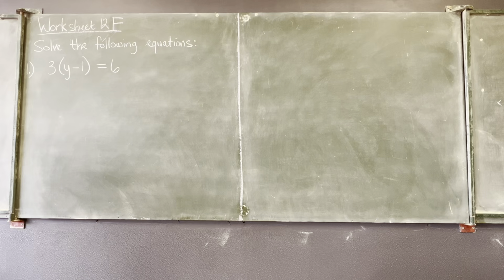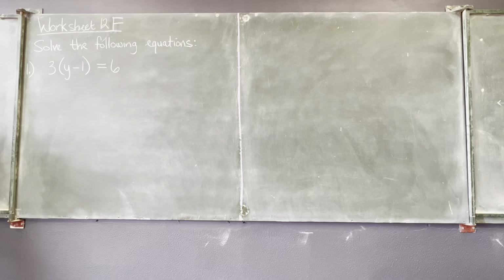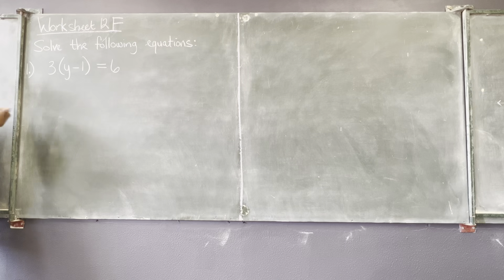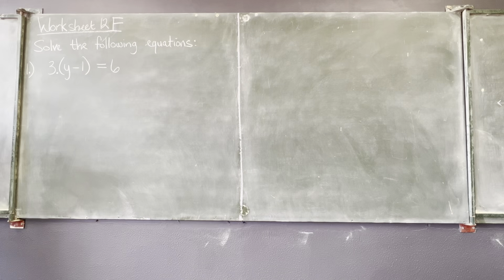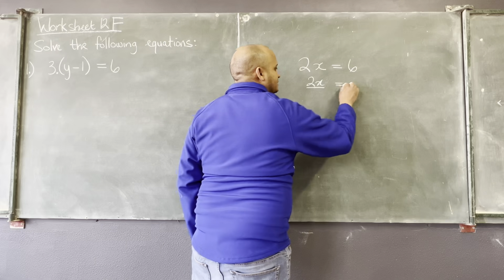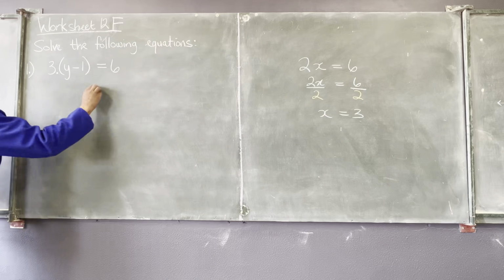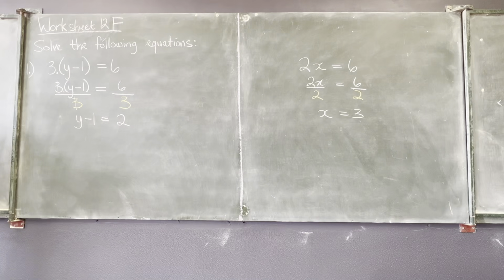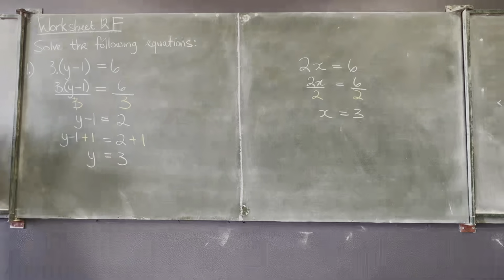Equations containing more complex expressions (Part 1)